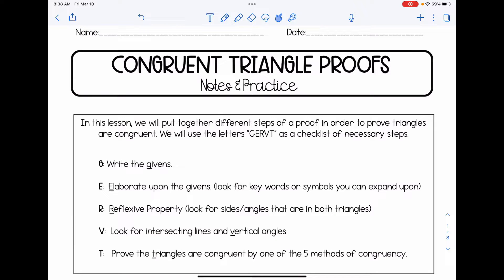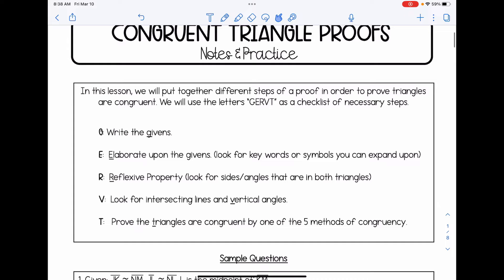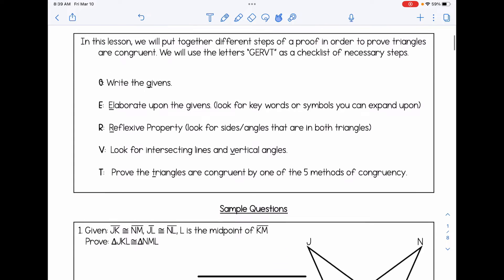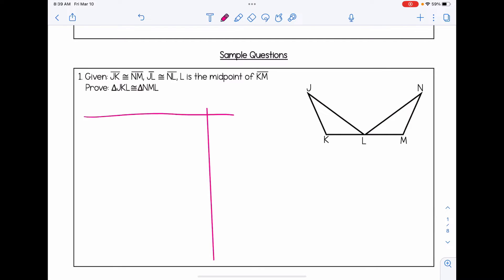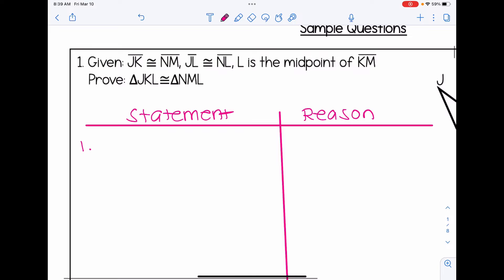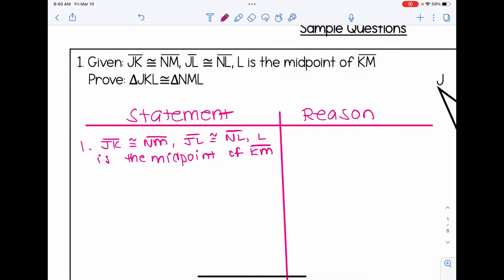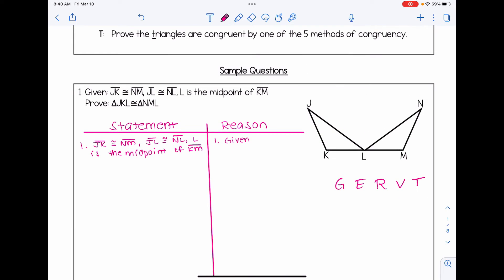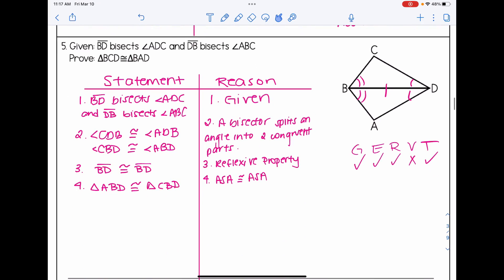Congruent Triangle Proofs | High School Geometry Lesson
Students will learn how to write basic congruent triangle proofs. Proofs follow my "GERVT" checklist: Givens, Elaborate, Reflexive (Property), Vertical (angles), Triangles (congruent).